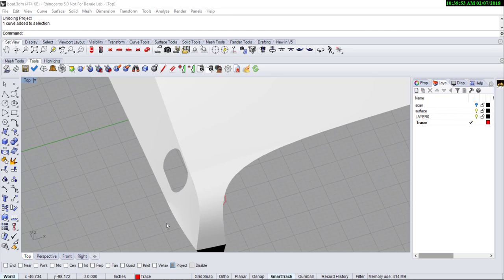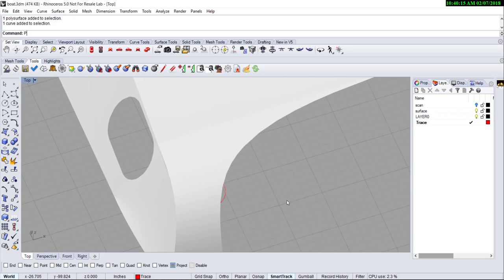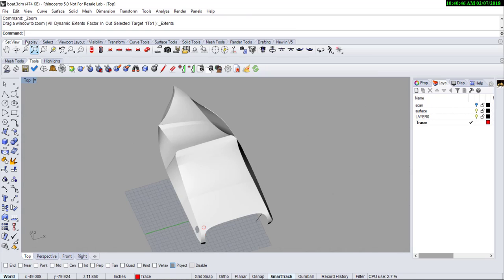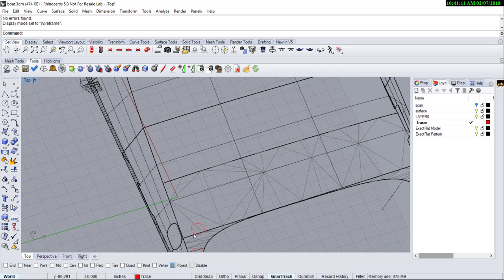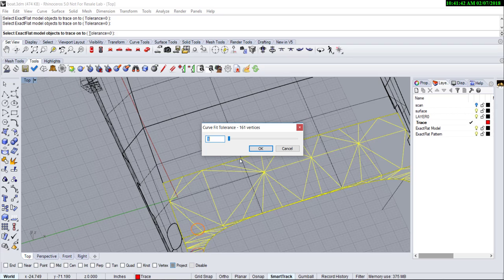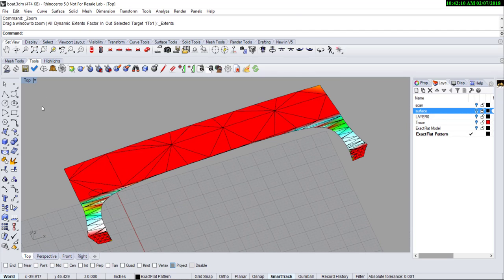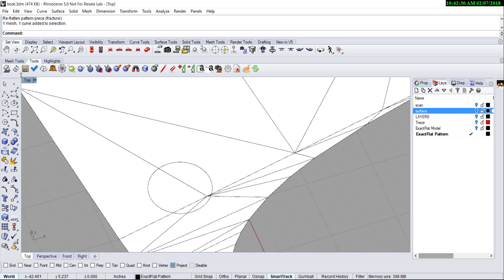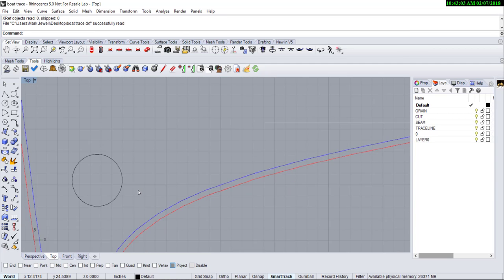Using the trace tool to project from 3D to 2D